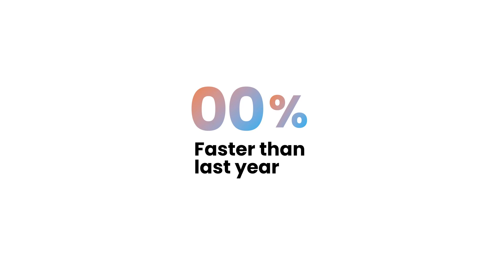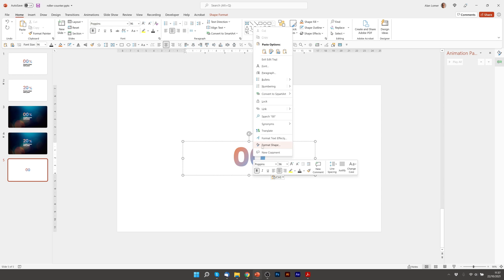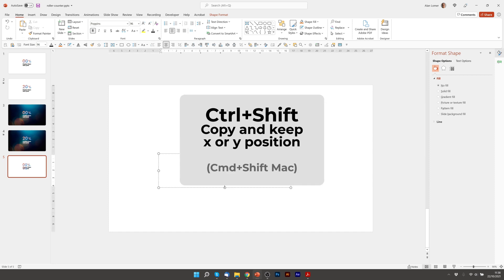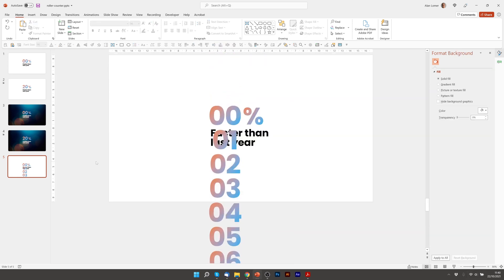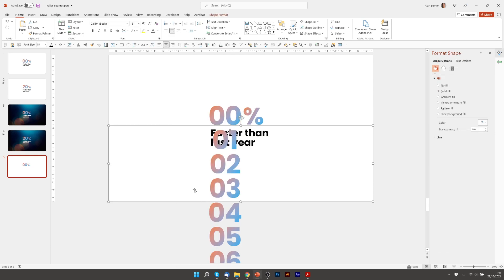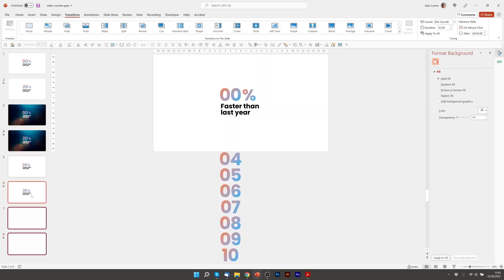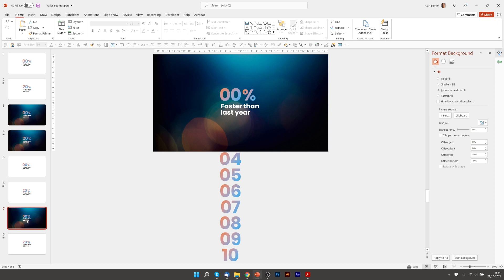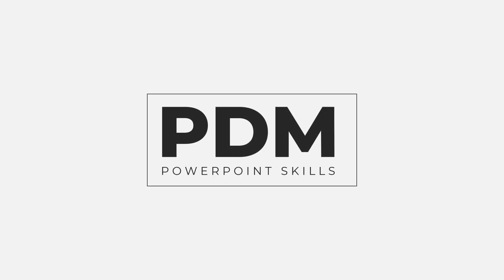Animated COUNTER motion fx in PowerPoint! Who thought you could do this? A simple 5 minute guide.